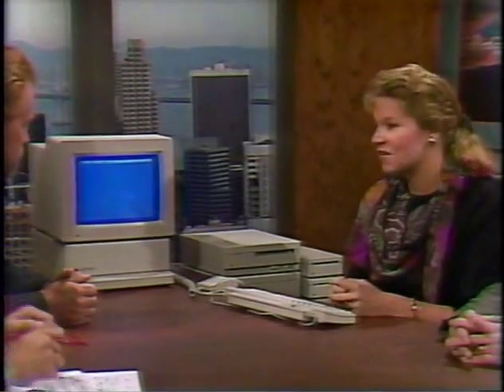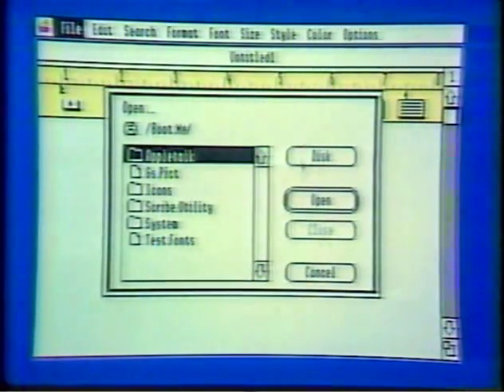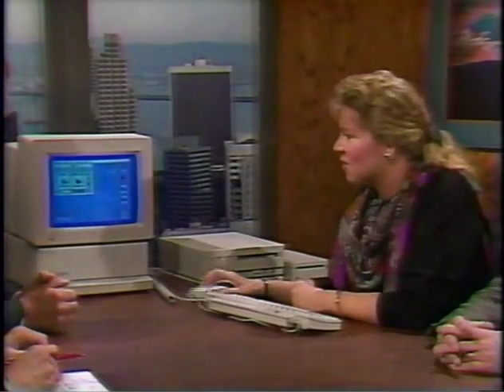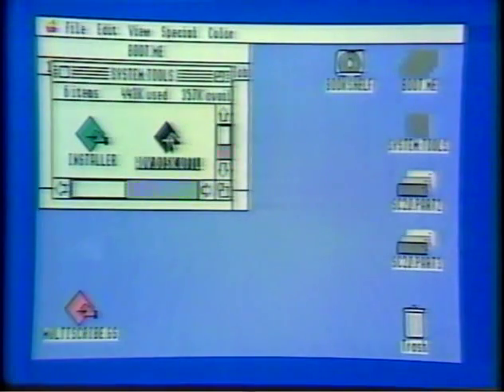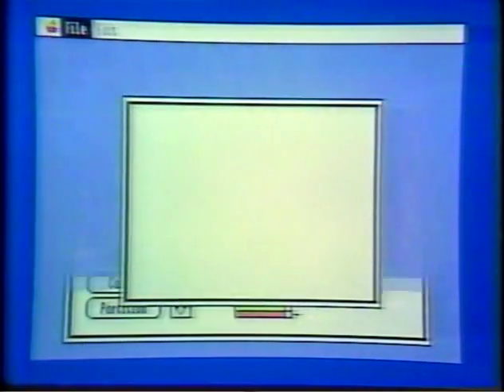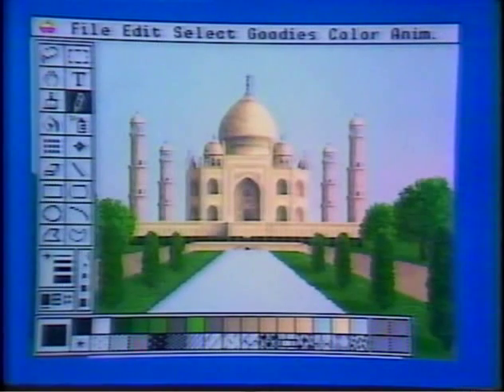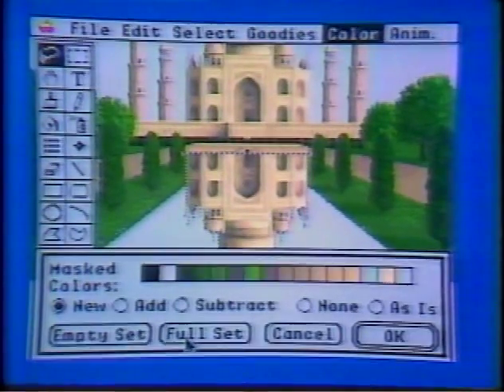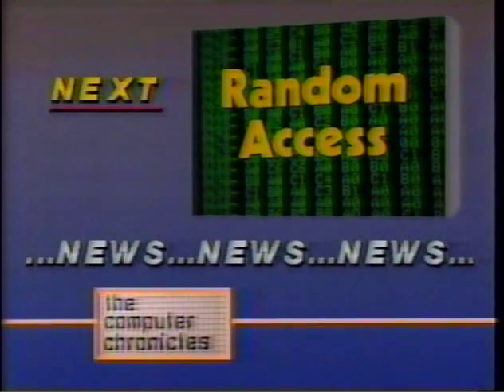The Computer Chronicles - Apple IIgs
The world-famous Computer Chronicles show introducing the Apple IIgs.